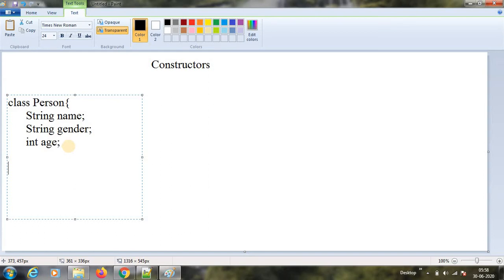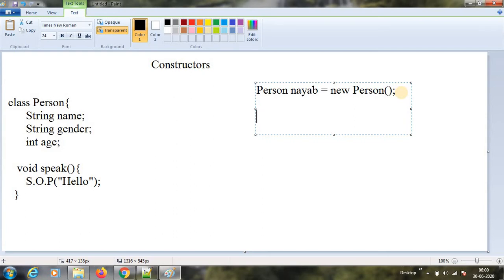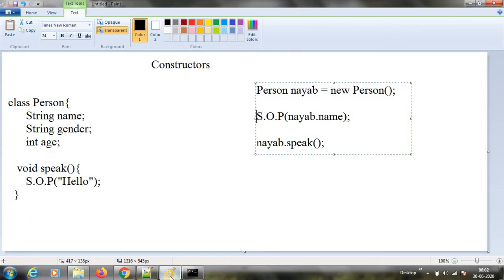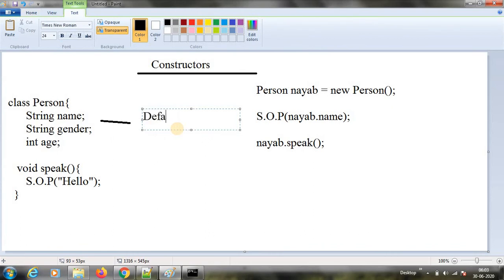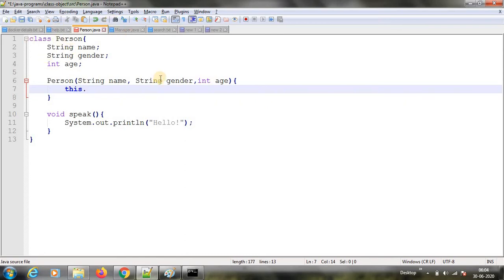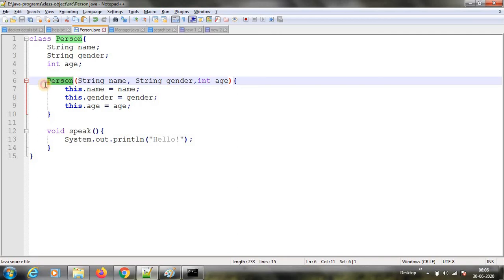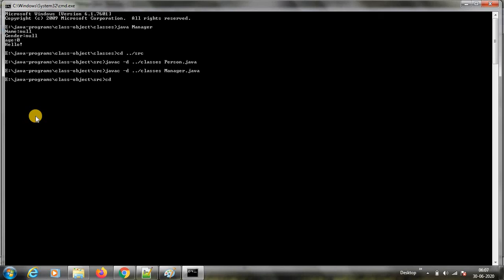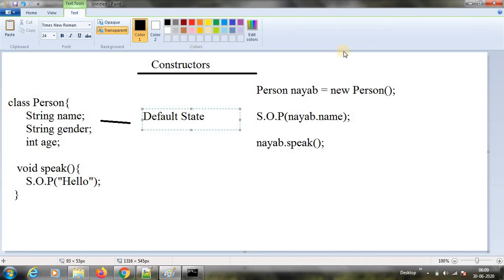Core java session 7 : constructors part 1